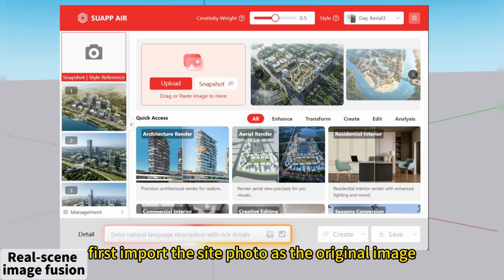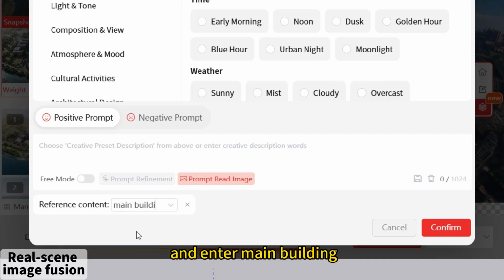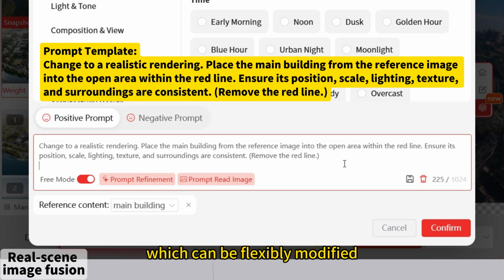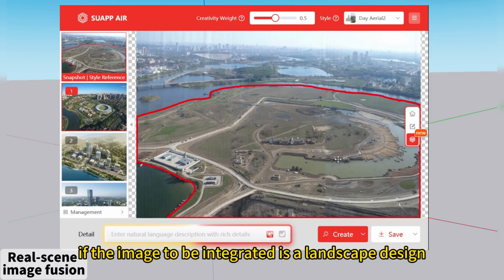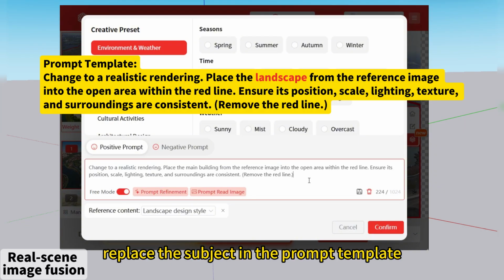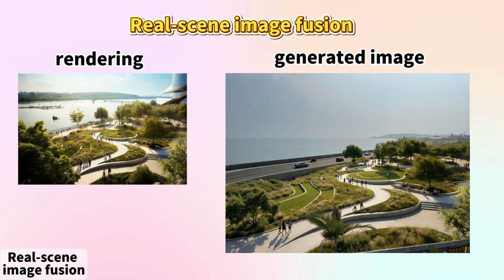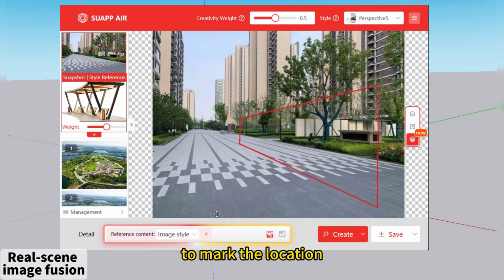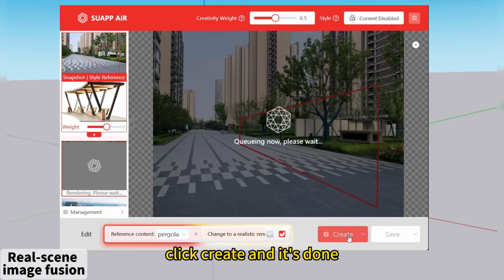SUAPP AIR | 47 Real-scene Image Fusion